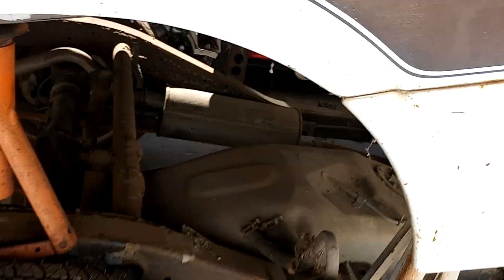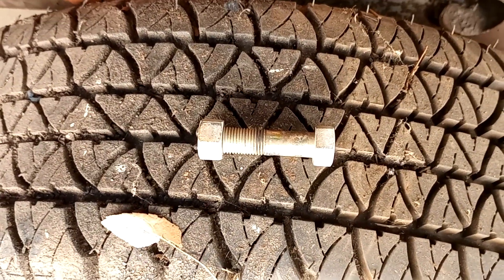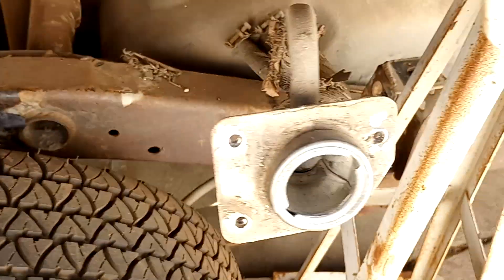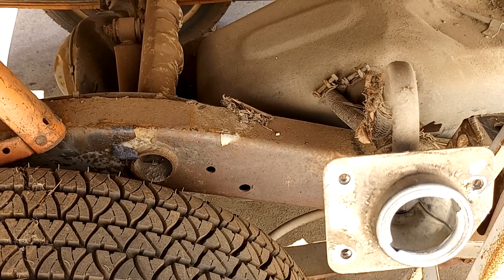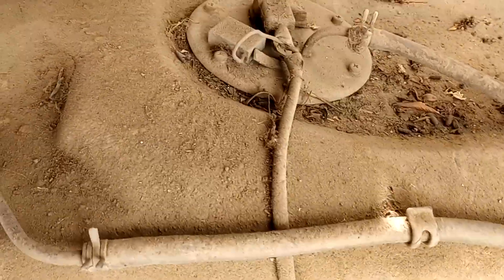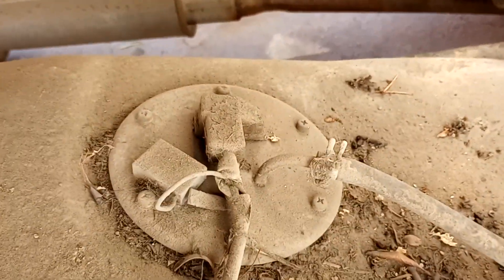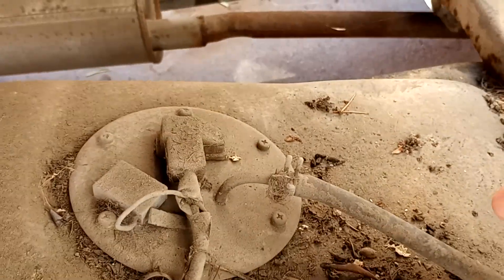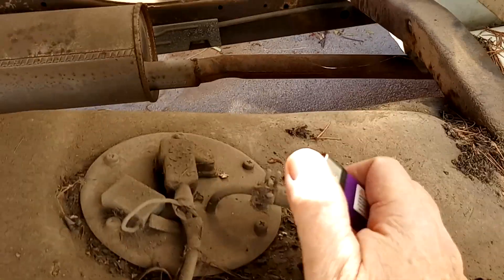Watch This Before You Replace Your Pickup Truck's Fuel Pump!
Fuel pump replacement trick, Why Isn't this in the repair manual? Also: Use a flashlight not a lighter!

If you found this video helpful and you'd like to buy me a cup of coffee ☕︎ you may do so